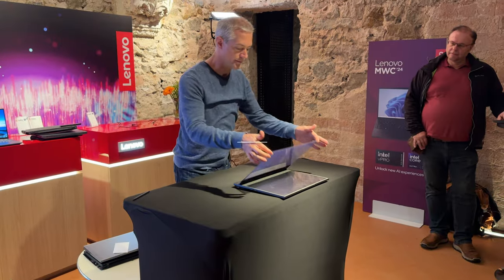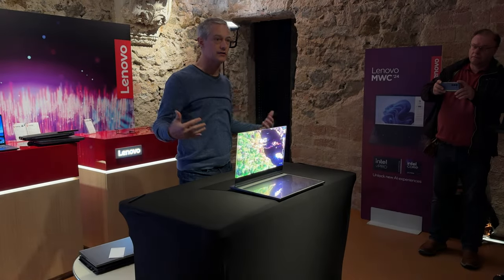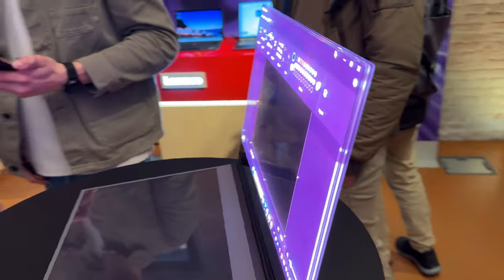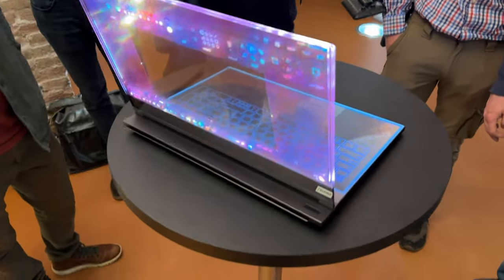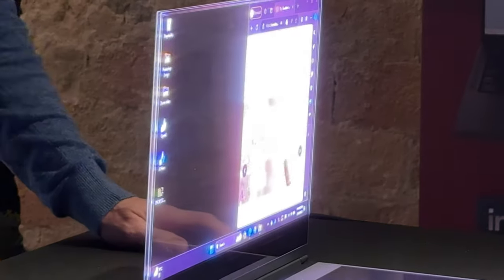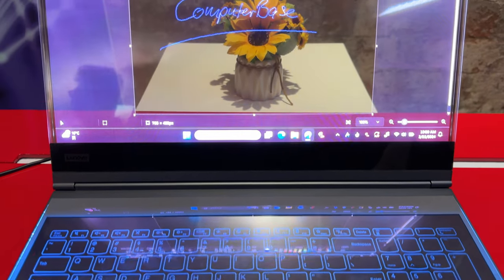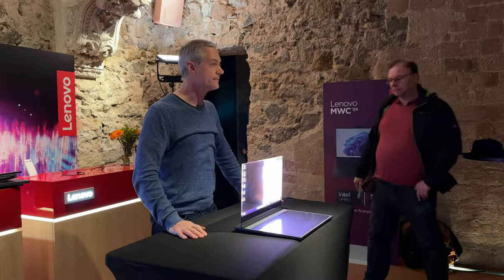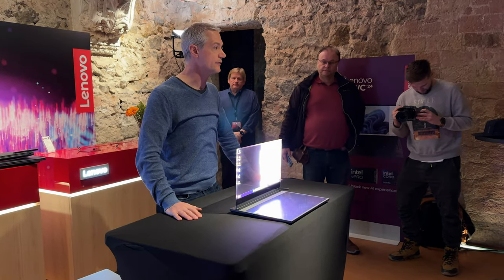Lenovo zeigt ThinkBook Transparent Laptop Concept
Lenovo zeigt auf dem MWC 2024 das Transparent Laptop Concept mit einem transparenten Micro-LED-Bildschirm, der bis zu 1.000 nits hell werden kann und 720p-Auflösung bietet. Die Touch-Tastatur verwandelt sich bei Annäherung eines Wacom-Stylus zur Eingabefläche für den Stift und setzt Zeichnungen im Verhältnis 1:1 auf dem Display um.